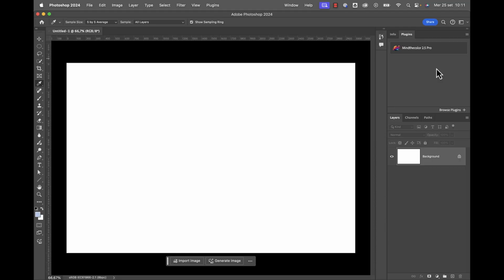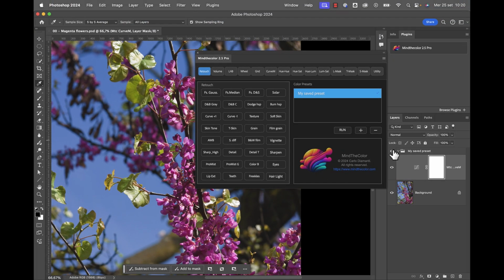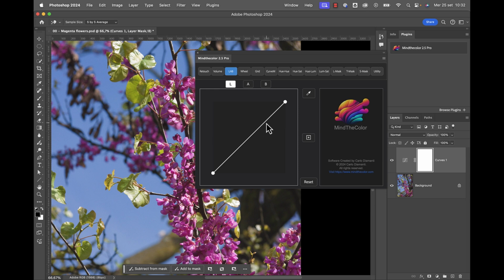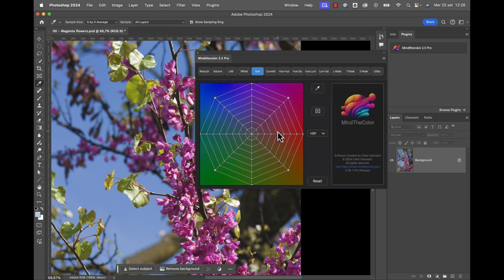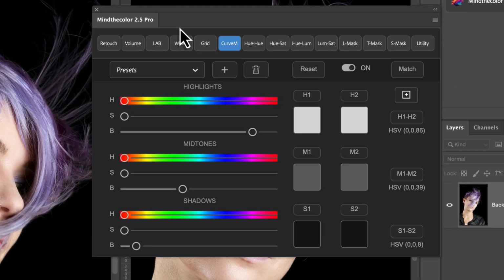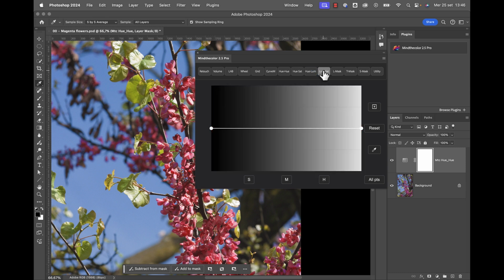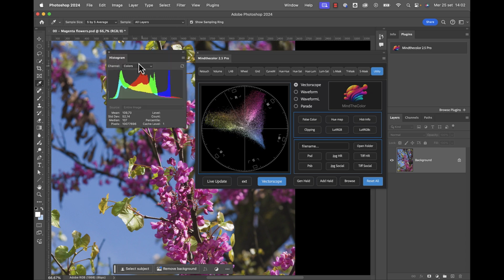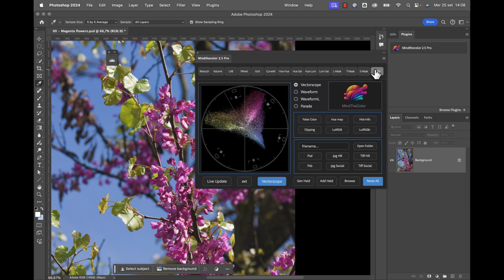MindTheColor 2.5 - 01 - Introducion - English Language